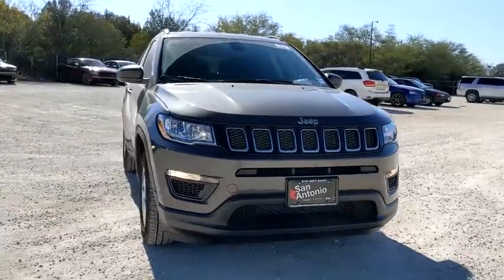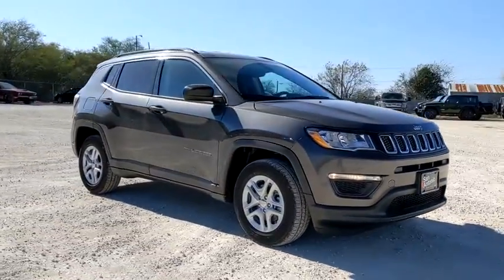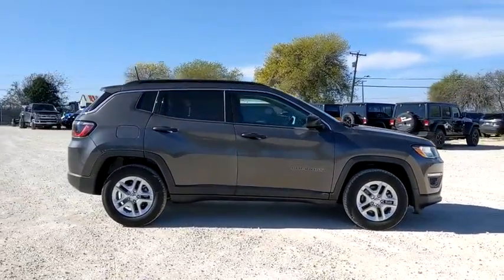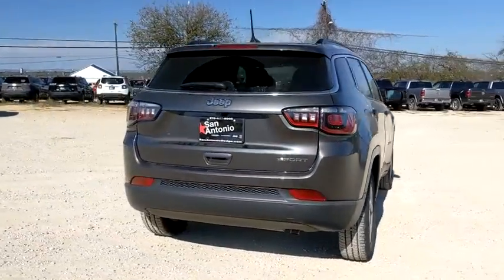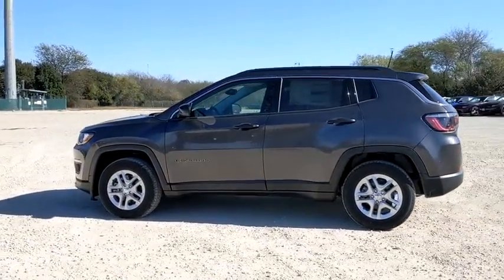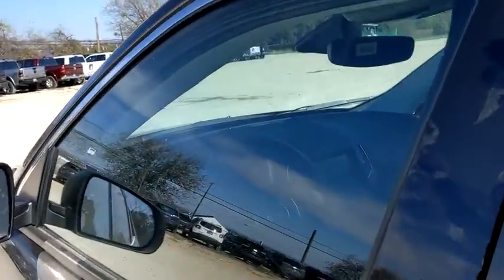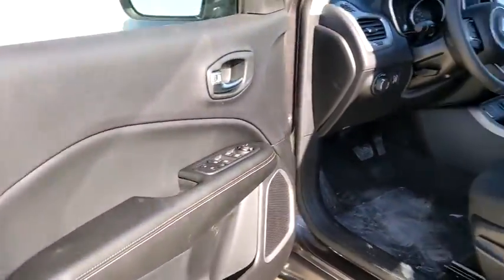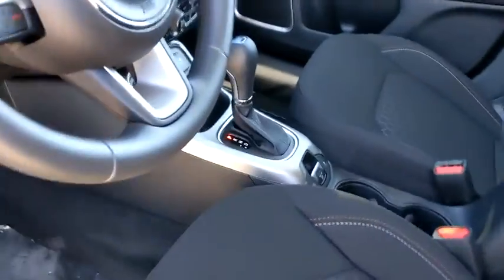2021 Jeep Compass Austin, New Braunfels, Boerne, San Marcos, San Antonio, TX T550079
Granite Crystal Metallic Clearcoat New 2021 Jeep Compass available in San Antonio, Texas at San Antonio CDJR. Servicing the Austin, New Braunfels, Boerne, San Marcos, TX area.

11910 Interstate 35 Frontage Rd

Recent Arrival! Compass Sport, 4D Sport Utility, Granite Crystal Metallic Clearcoat, Black Side Roof Rails, Bright Day Light Opening Moldings, Deep Tint Sunscreen Glass, Quick Order Package 28A, Sport Appearance Plus, Wheels: 16 x 6.5 Silver Painted Aluminum.  $1,230 - Exp. 01/04/2021